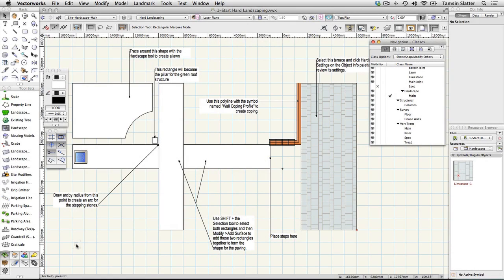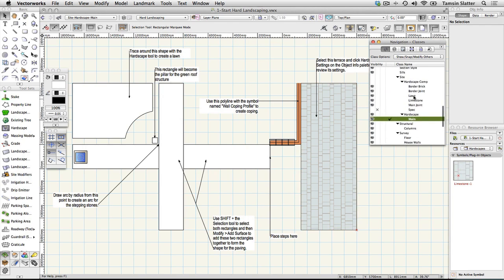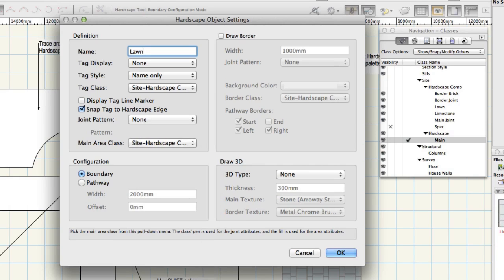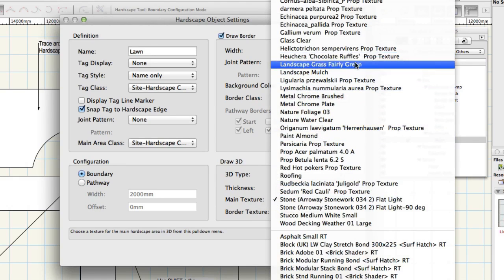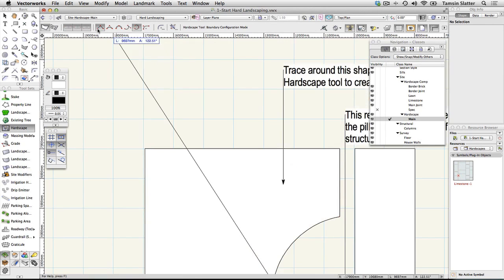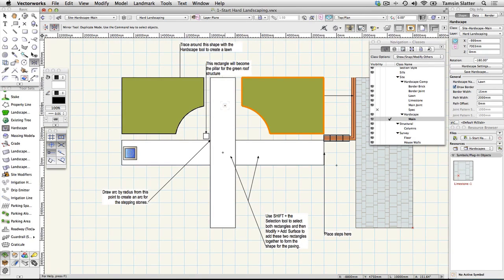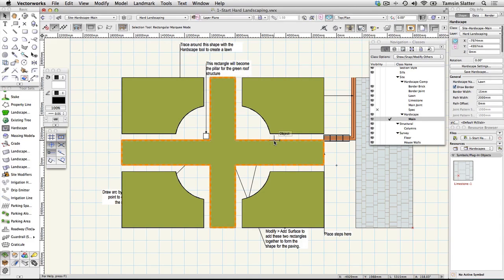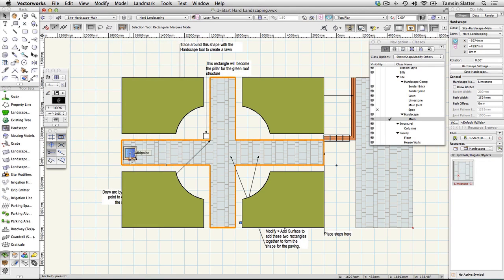GSG - Vectorworks Landmark 2015 - 10 Create Hard Landscaping Areas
In this video, you will use the Hardscape object to create lawn and paved areas and save the hardscape definition in the Resource Browser.